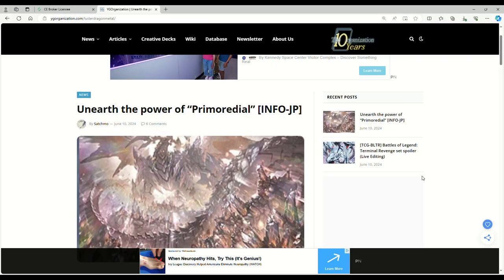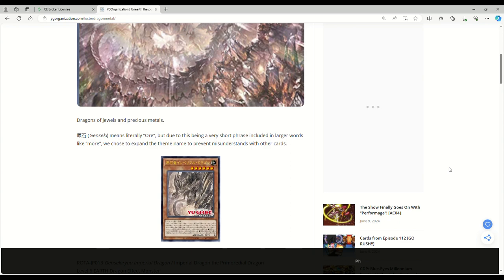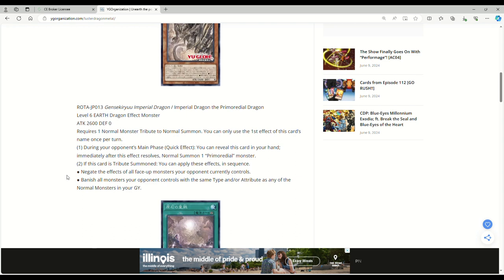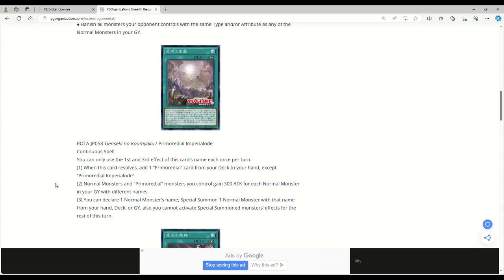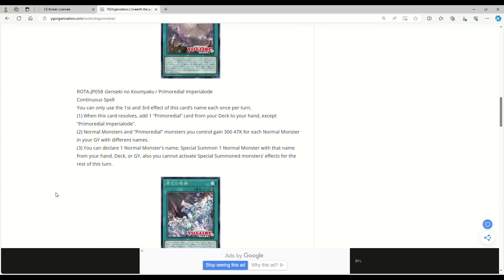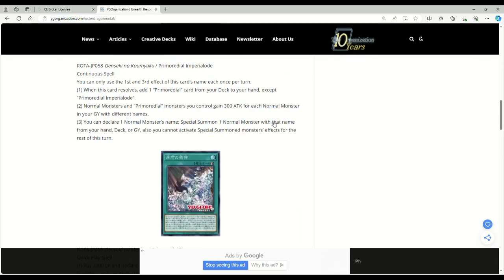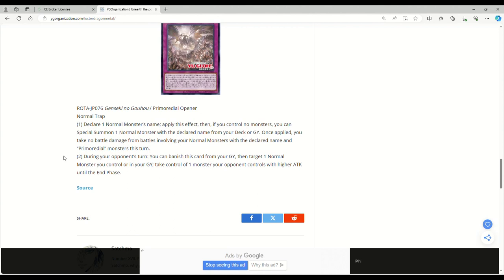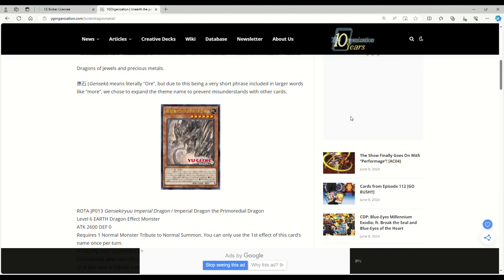OJAMA TIER 1 NOW!? NEW NORMAL MONSTER SUPPORT IS HERE! PRIMOREDIAL DRAGONS!